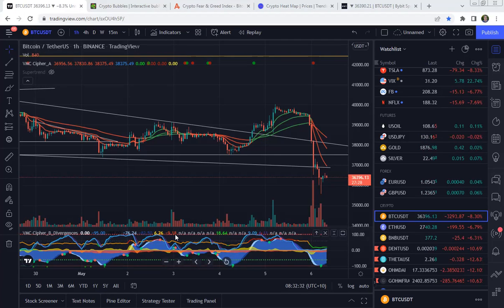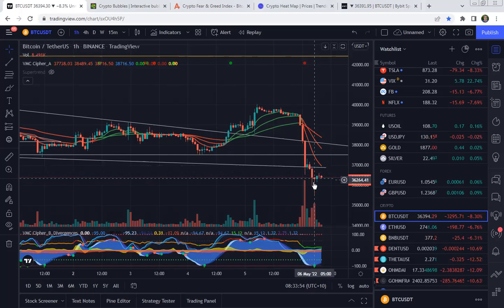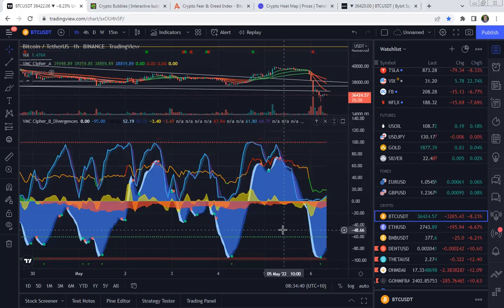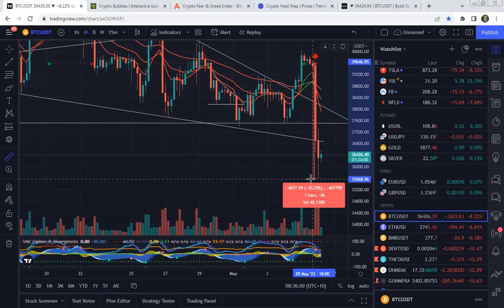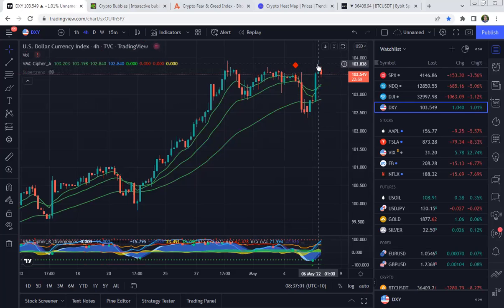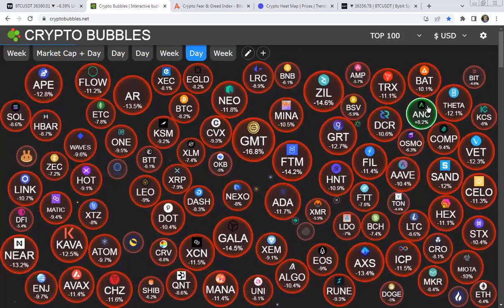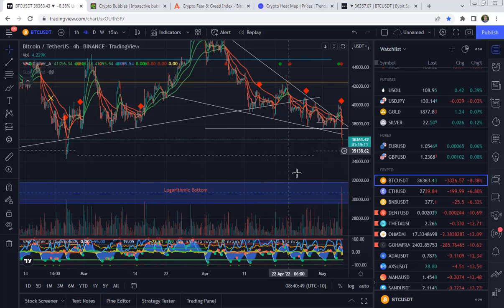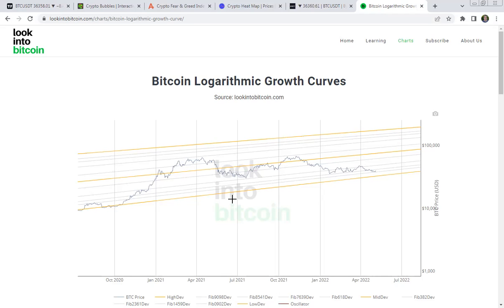Bitcoin : Will the price continue to dump.........?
Bitcoin price drops dramatically - Will it continue. ??

✅ Buy and Trade 100+ Crypto on Bybit :

💰Earn 12.6% APY w/ Deposits and Trade w/ Vauld:
💳Blockfi Bitcoin Reward (1.5% Back in BTC) Credit Card:
➡️Track Your Portfolio Delta Investment Tracker:

🔴Check out the latest News, Articles, and Guides
🔴Follow Clynchee on - Twitter, Facebook, Instagram, Tiktok, Youtube

⏰ Timecodes ⏰
0:00 - Intro

🔴Full Disclaimer:  This video and its contents are for informational purposes only and do not constitute an offer to sell or trade, a solicitation to buy, or recommendation for any security, cryptocurrency, or related product, nor does it constitute an offer to provide investment advice or other related services

to continue to make videos like this. Thank you for your support!